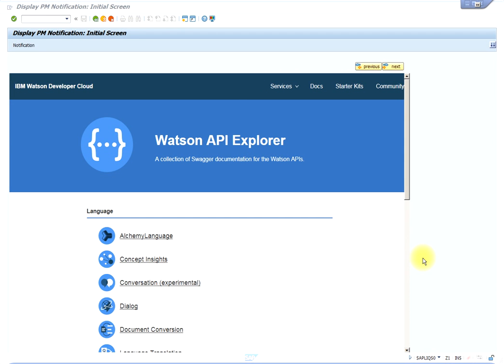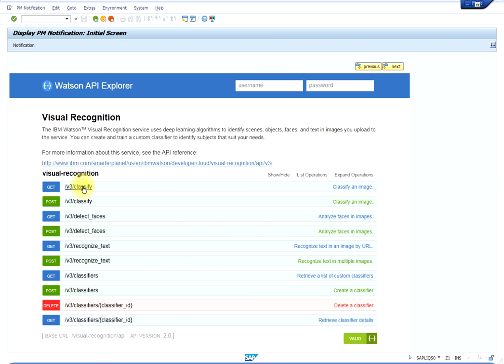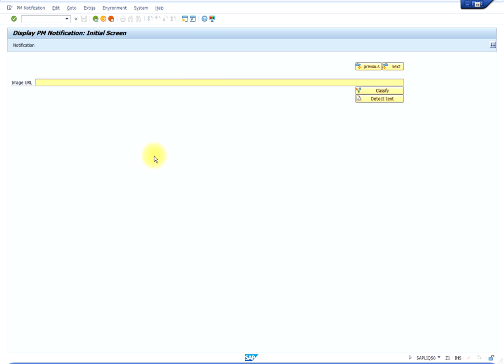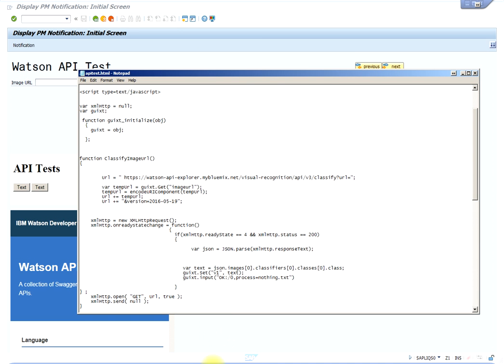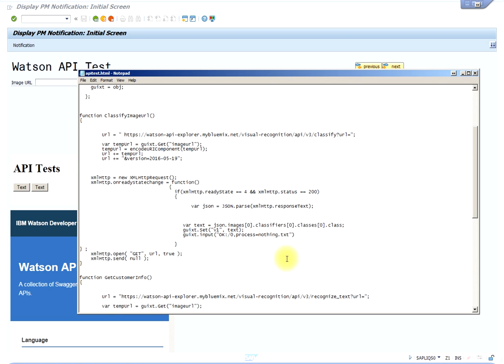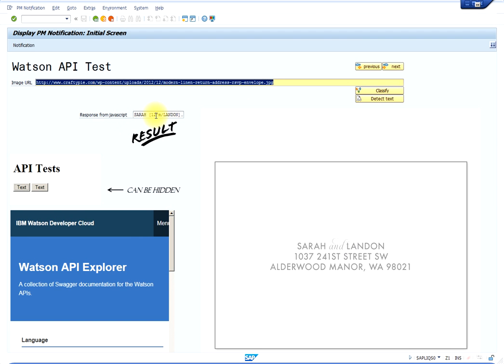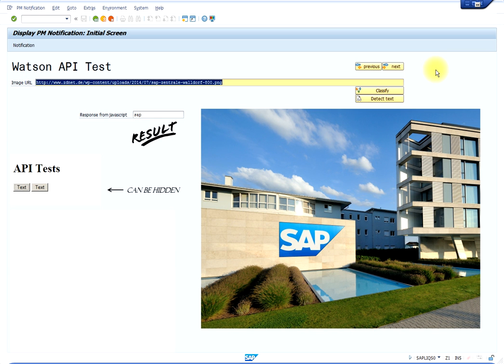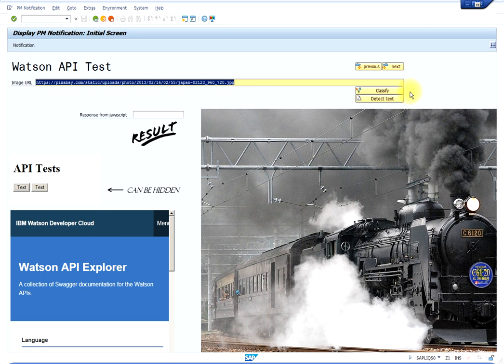Calling IBM Watson javaScript API from SAP Screen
We use the watson API to detect some text and classify an image directly on an sap screen. We use GuiXT to write a script that takes an url of an image, sends the request to the API and puts the result on an inputfield on the sap screen.